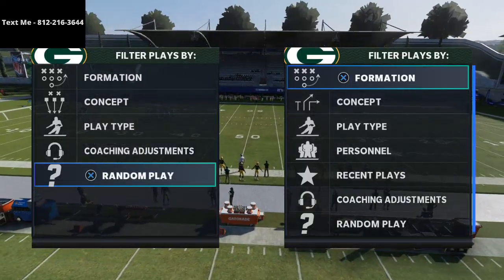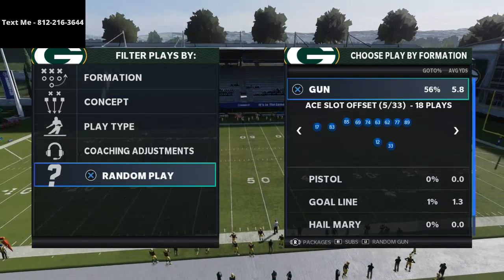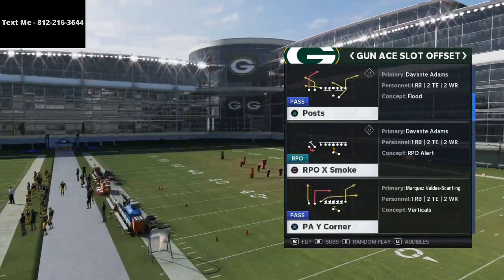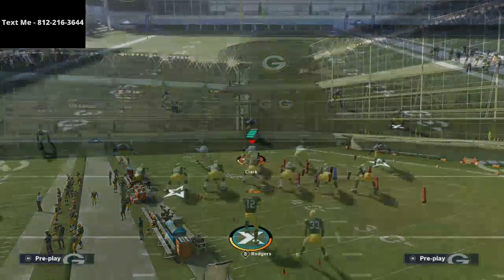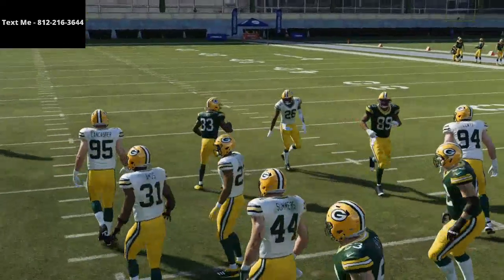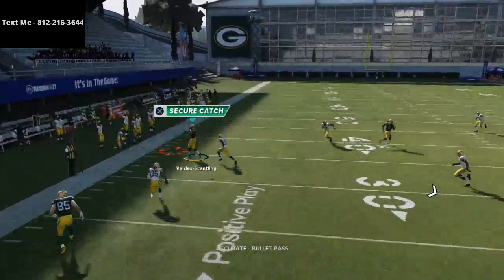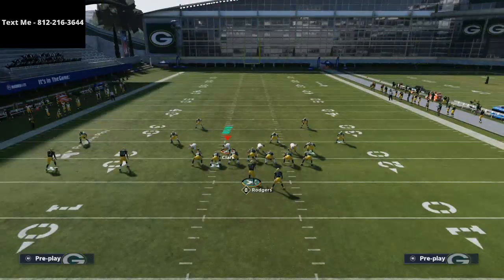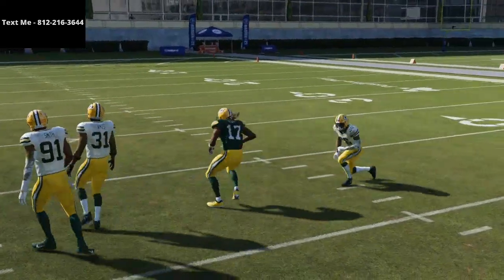You Can Quick Hike This Madden 21 Money Play| No Adjustments Needed| How to Beat Every Defense